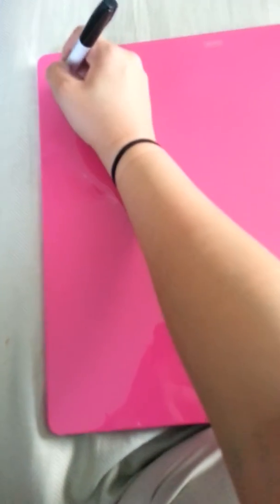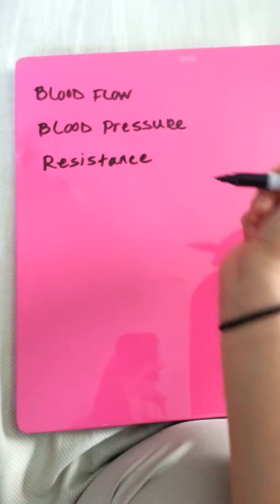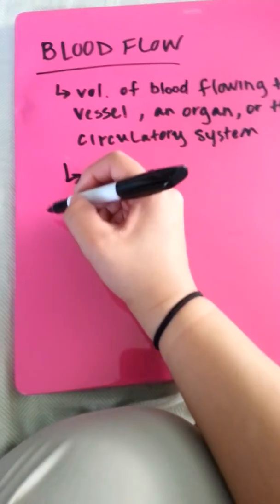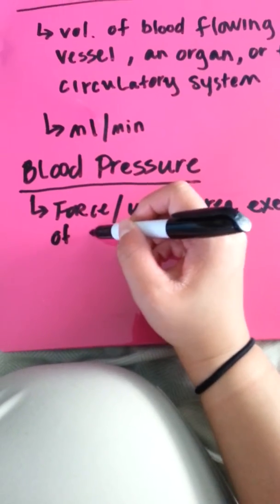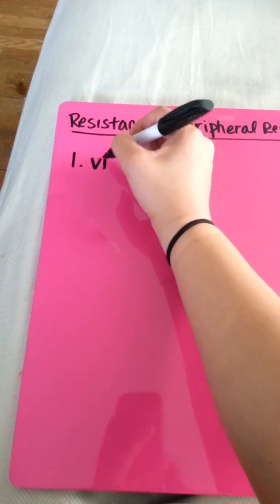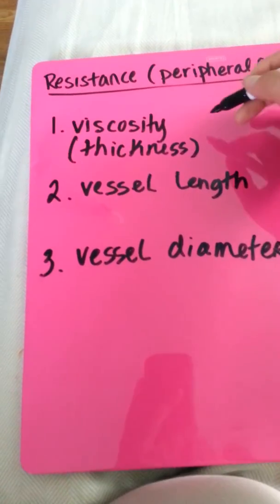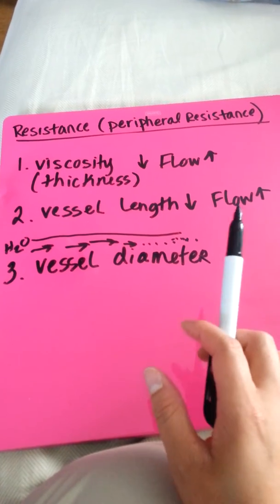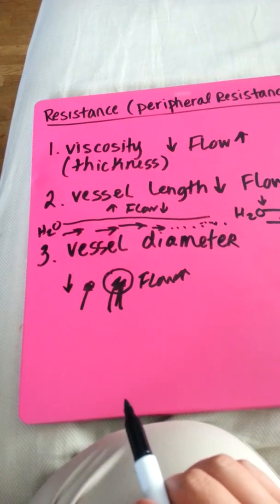This Is How I Study Blood Flow Pressure Resistance